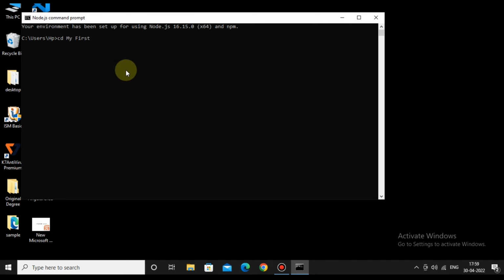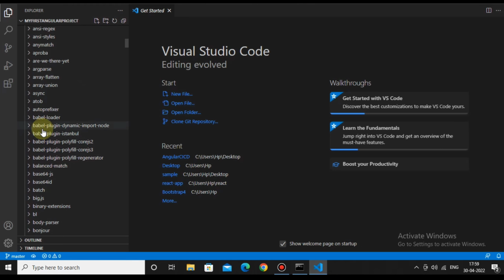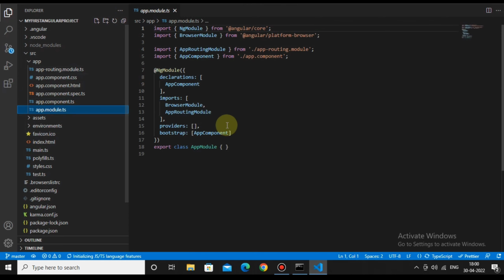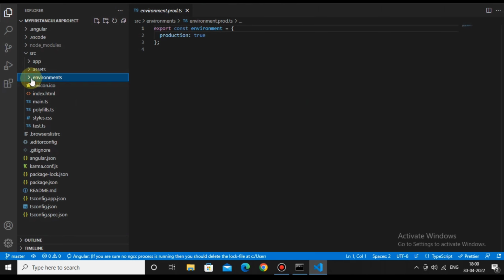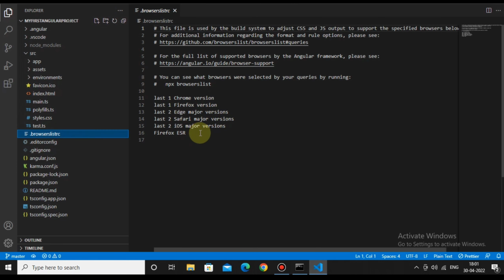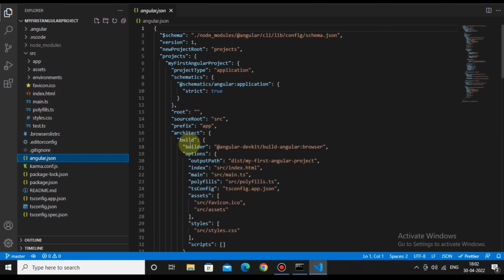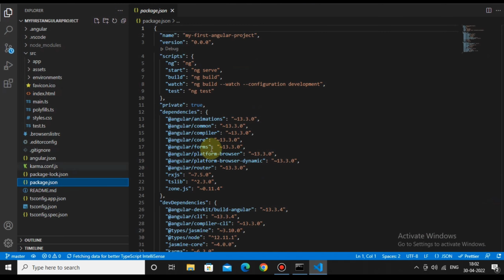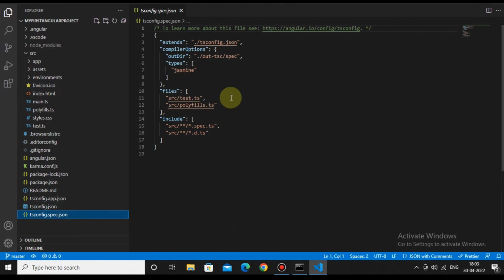ANGULAR FOLDER STRUCTURE EXPLAINED || ANGULAR SERIES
Angular Installation and running angular project Tutorial

Angular command :
1. Angular Installation : npm install -g @angular/cli
2. Project creation command : ng new project name
3. Running the project : ng serve

Version checking :

1. Npm version : npm --version
2. Node version : node --version
3. Angular version : ng --version